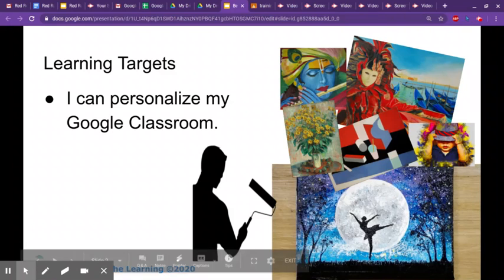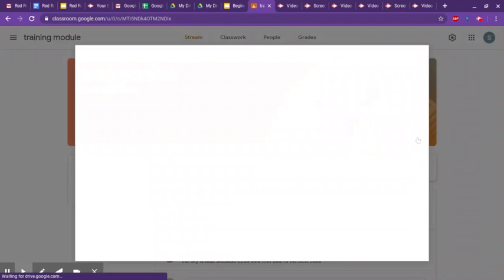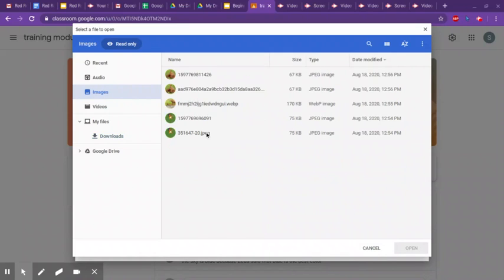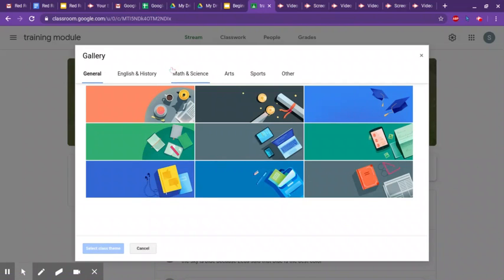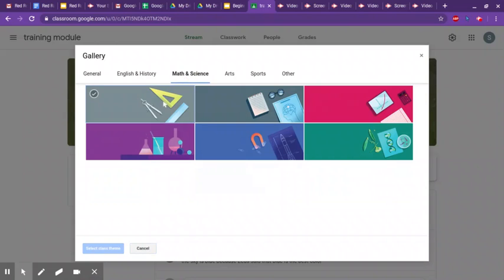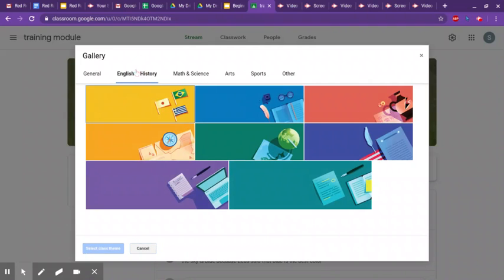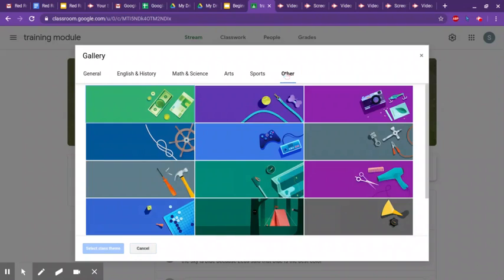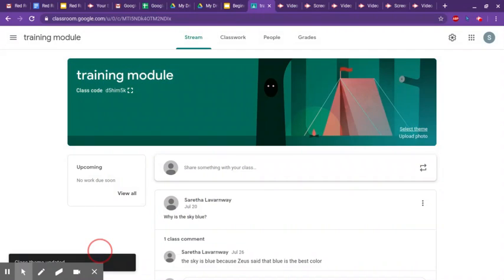Google Classroom Level 1: Personalize My Google Classroom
Each classroom can be personalized.  From pre-made headers to uploading your own class picture, each is fun and inviting.  This 2-minute video shows you how to make each classroom fun and unique, just like its teacher and students.